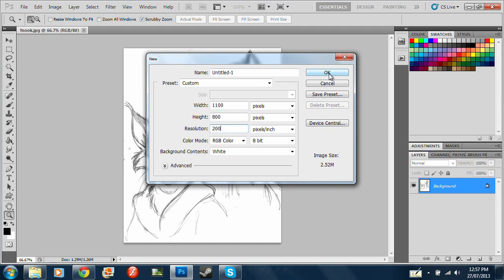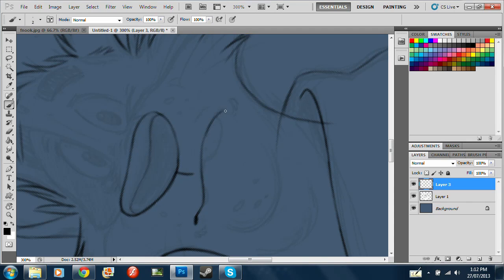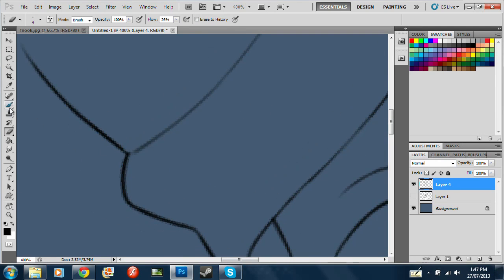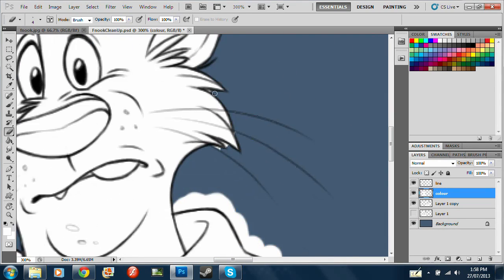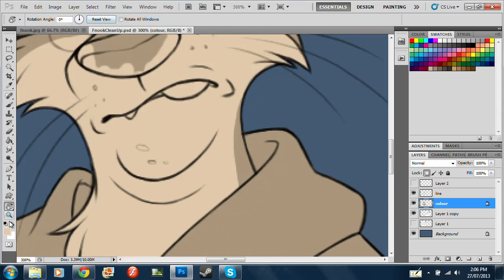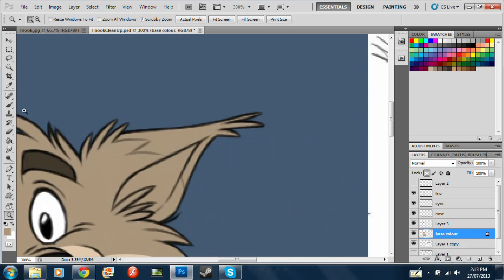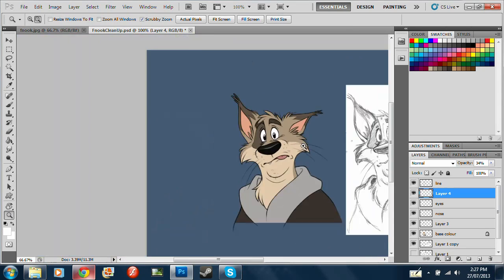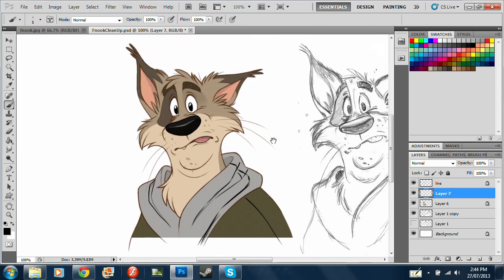Animation Tutorial #1: Drawing Clean-up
Cleaning up a drawing with Daemonysh and fnook.  We're a pair of Animation professionals currently working in the TV series side of things.

Welcome to our first GOAPs (Guild of Artistic Procrastinators) upload!  This is exciting!  And let me drive home the fact for a third time that we are CANADIAN!  We couldn't say that enough in this session, hehe.  Heck, we say a lot of silly things throughout, but aside from that, we hope this video and any others we produce down the road will be of some help and interest to others.

*** We would ask that you please remain respectful in the comments.  We don't tolerate vulgarity and obnoxious spewing of hate towards ourselves or anyone else and will not hesitate to use that block button.***